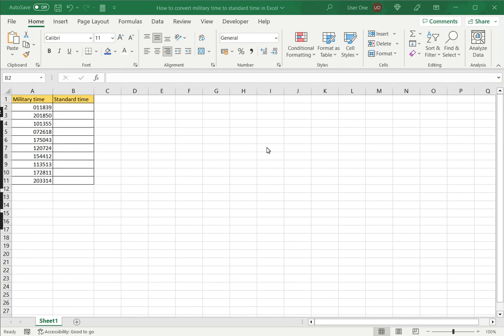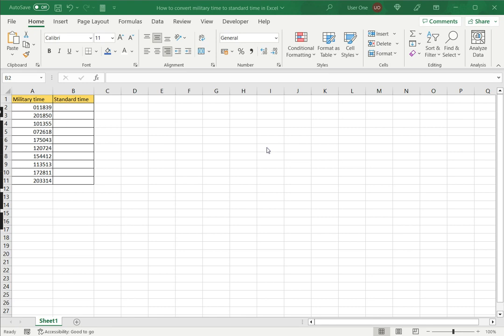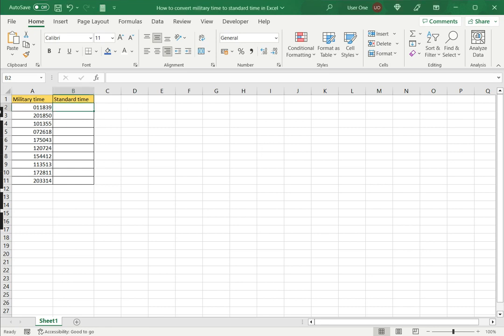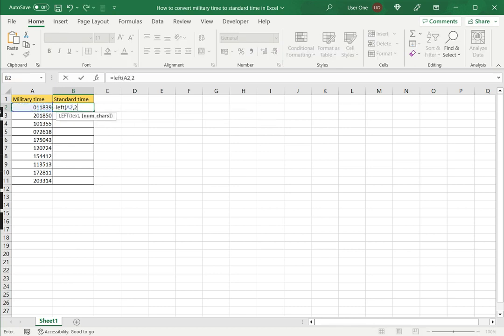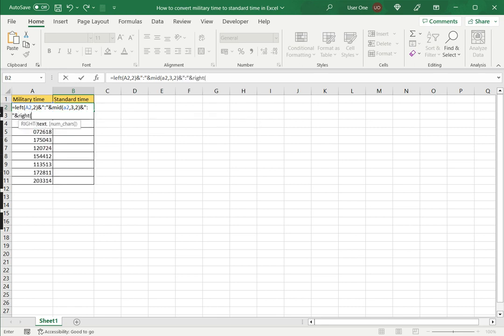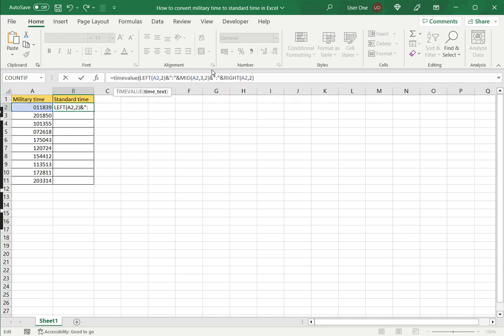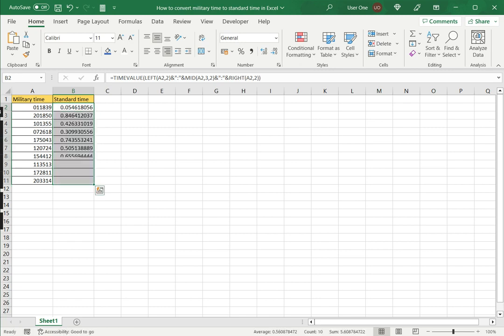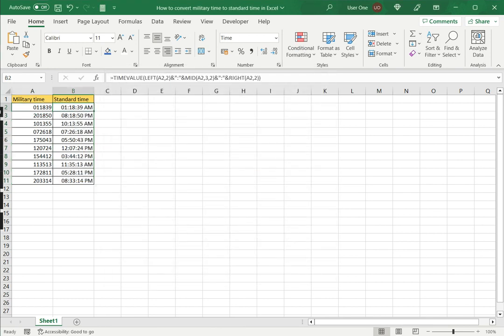How to convert military time to standard time in Excel